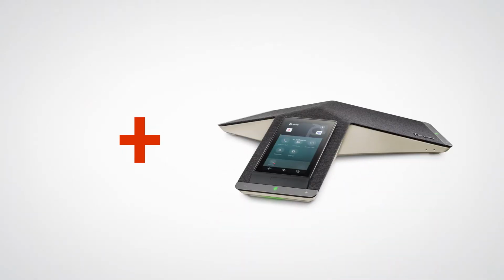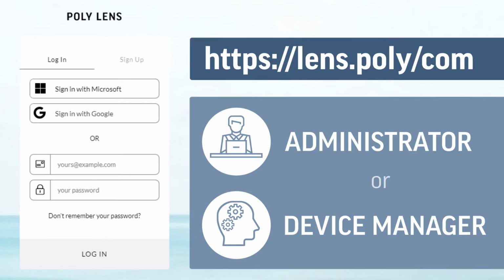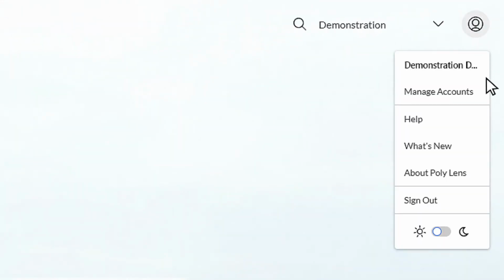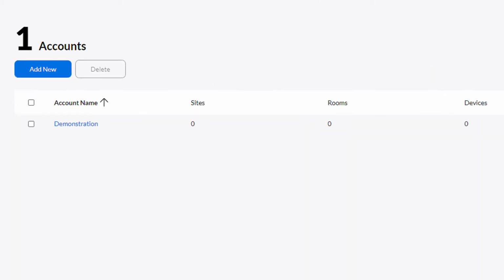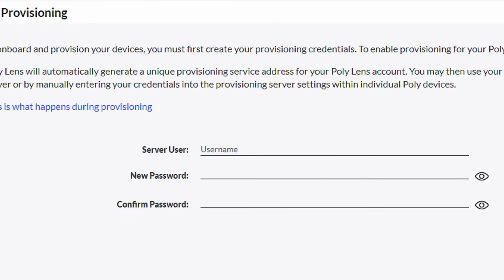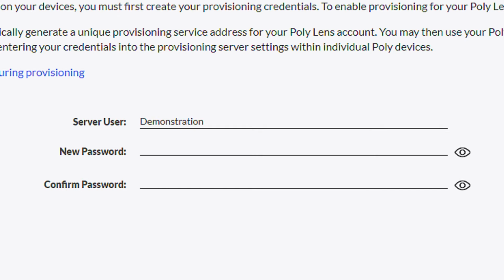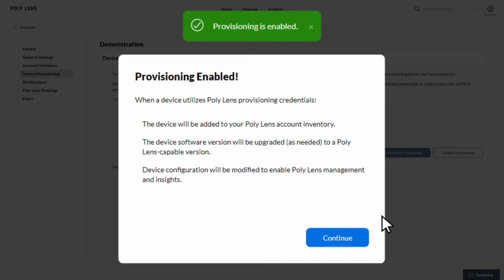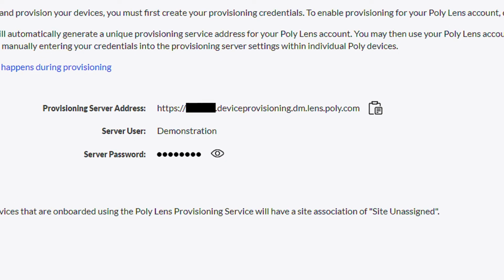Poly Lens: Enable Provisioning for Onboarding Network Devices | HP Support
Poly Lens: Enable Provisioning for Onboarding Network Devices.